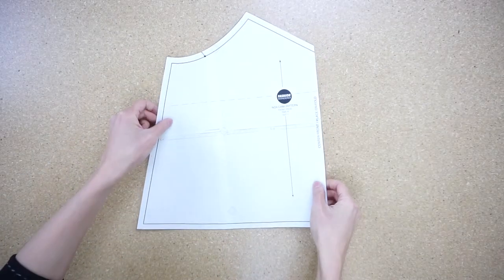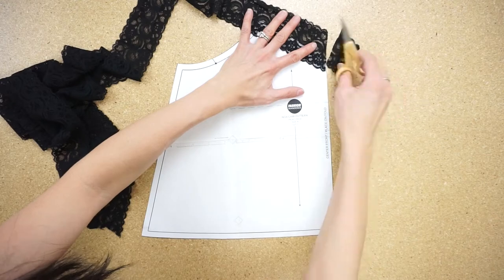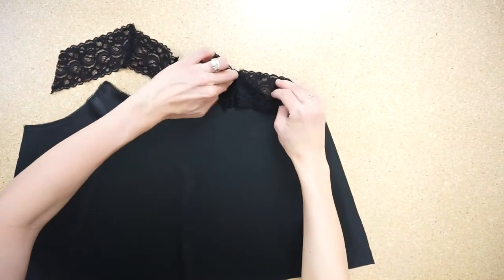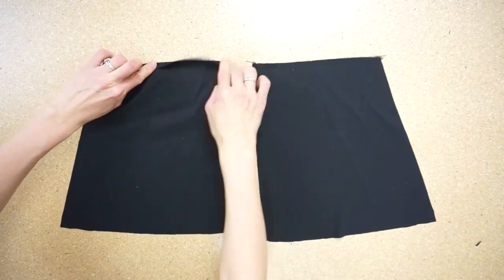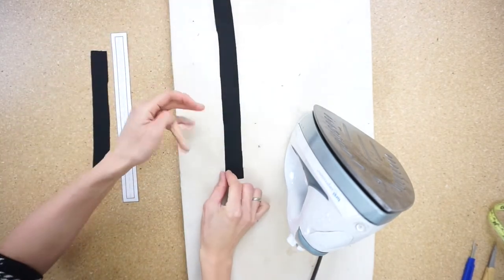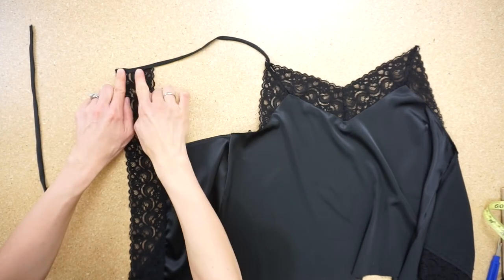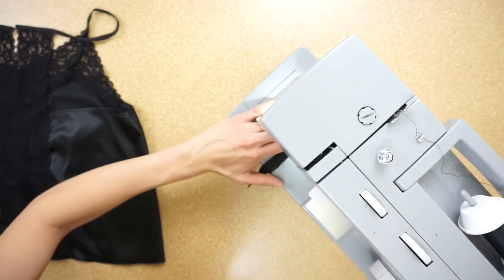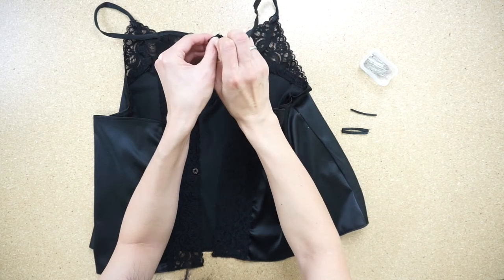Noa Lace Camisole Tutorial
This video is a Noa Lace Camisole Tutorial. The lace camisole sewing pattern is a digital download. Print out the lace camisole sewing pattern and follow the tutorial for an easy sewing project.

Share your final cute top with the sewing community using the hashtag fwpatterns so we can find you!

옷리폼 / リメイクチュートリアル / 手作教學 / Costura / Step By Step Sewing Tutorial